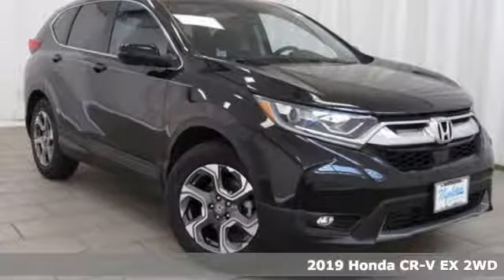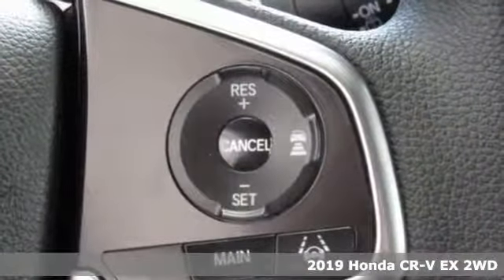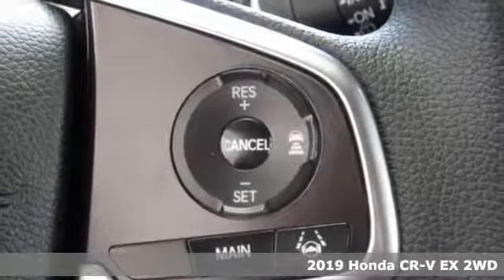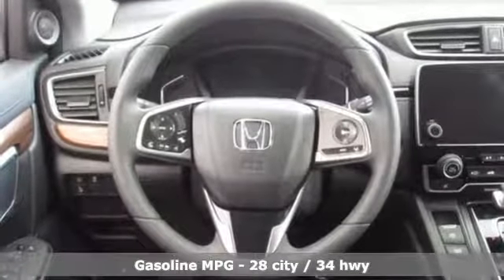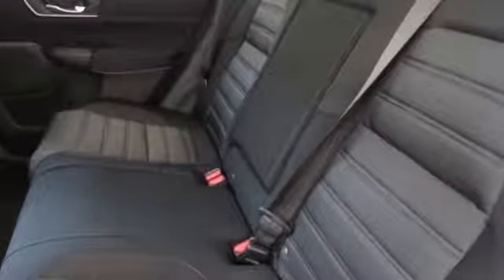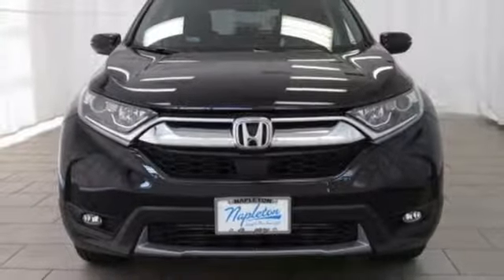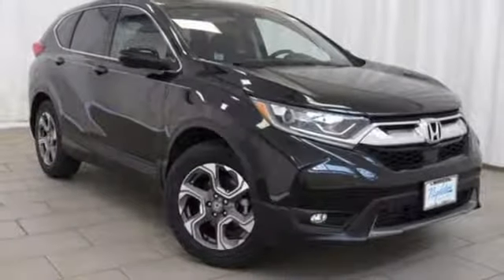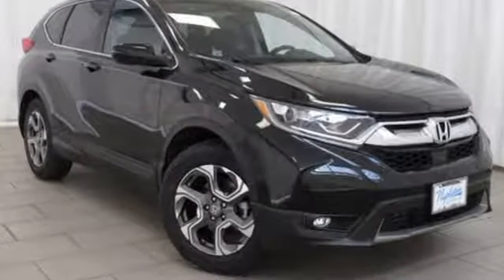New 2019 Honda CR-V Lansing IL Orland Park, IL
Year: 2019
Make: Honda
Model: CR-V
Trim: EX
Engine: 1.5L I4 DOHC 16V
Transmission: CVT
Color: Black
Interior: black
Stock #: N8238
VIN: 7FARW1H56KE008088
2019 Honda CR-V EX 28/34 City/Highway MPGbrbrFor your peace of mind, we have included REAL photos, for you to judge the condition yourself. As you do your comparison shopping, you will see Napleton River Oaks Honda offers some of the best values in the market. Stop by Napleton's River Oaks Honda conveniently located off 80-94 Torrence Ave North Exit. 17220 Torrence Ave Lansing, Ill 60438. Serving the Greater Chicago, Il Area. Out of town buyer's free pick-up at the airport. We can help arrange delivery right to your front door too!

Address:
17220 Torrence Ave